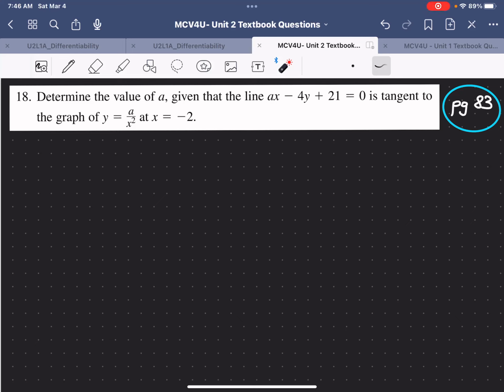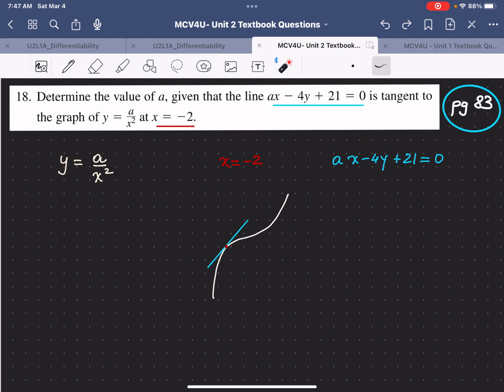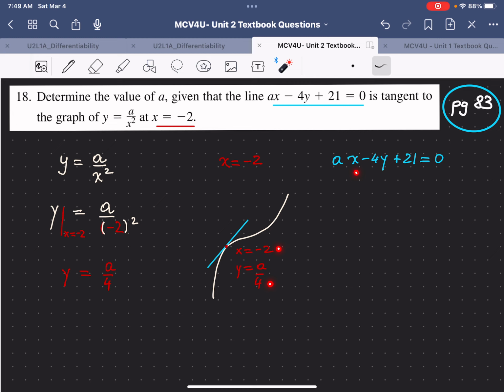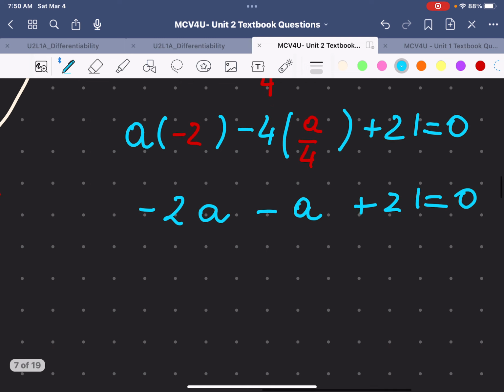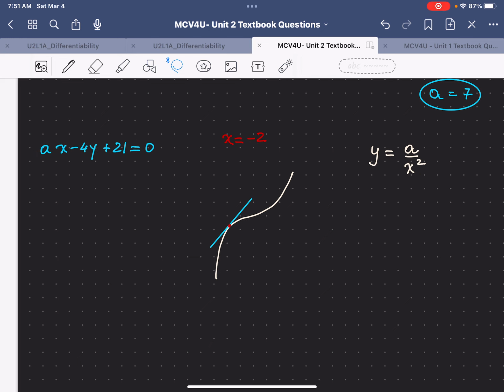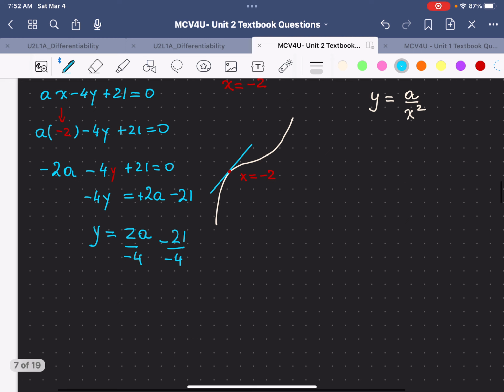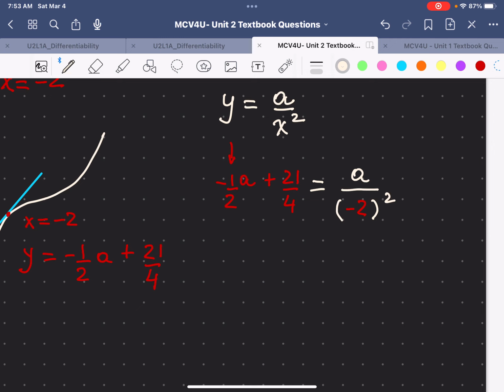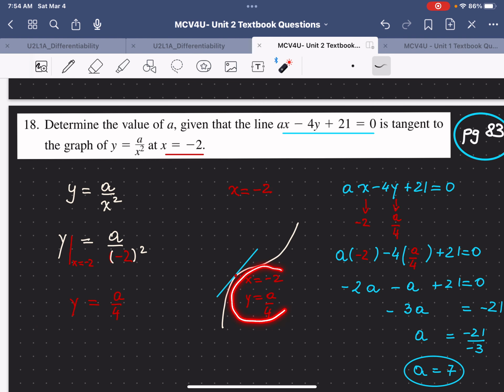Textbook Homework: Page 83, Question 18 (Nelson Publisher)